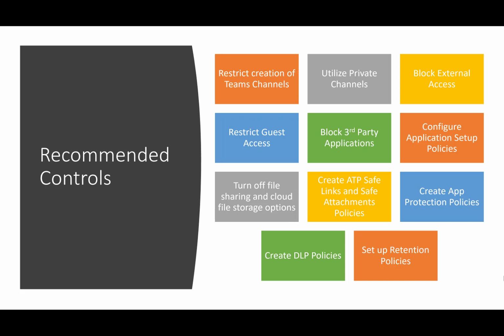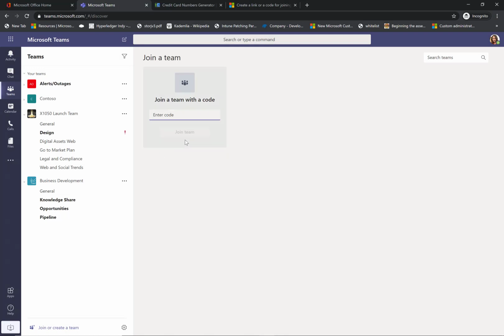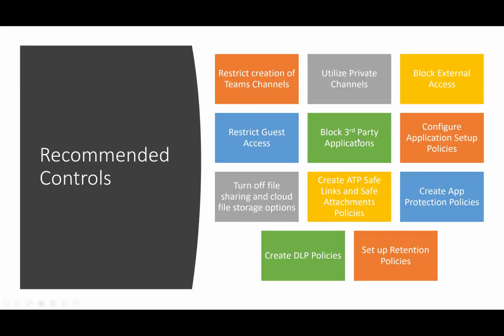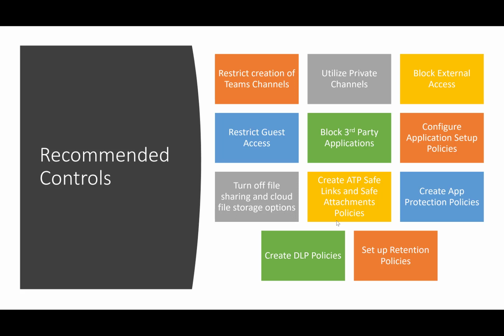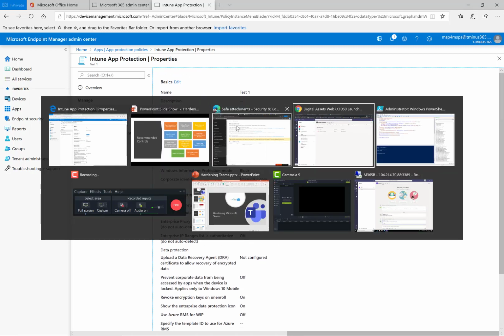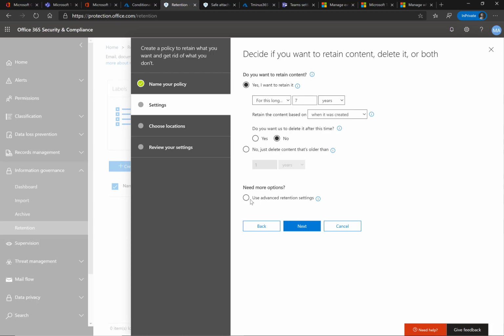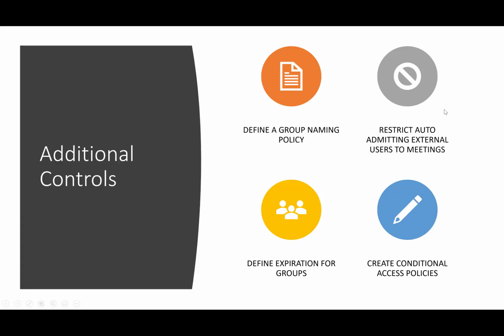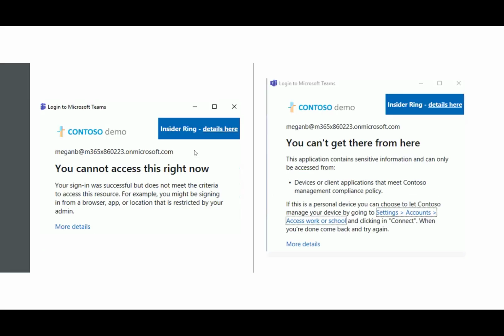Securing Microsoft Teams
In this video, I walk through the recommended controls for security and compliance in Microsoft Teams. Microsoft Teams usage has increased over 500% in the past month and its more important than ever to enforce policies to secure the remote workforce. Learn how to configure all the necessary policies and settings here.